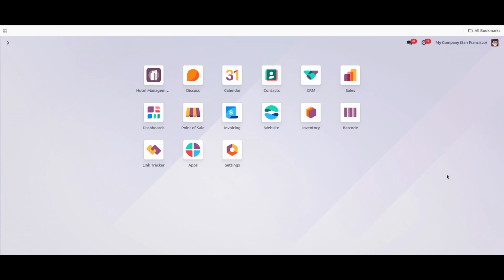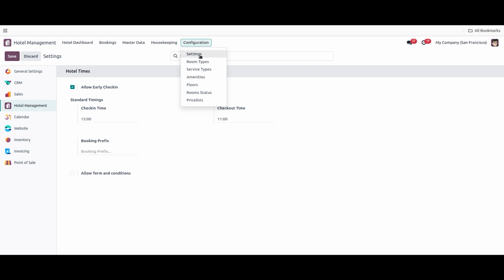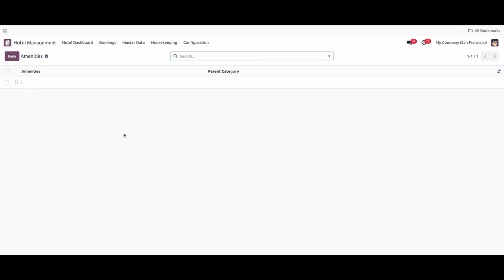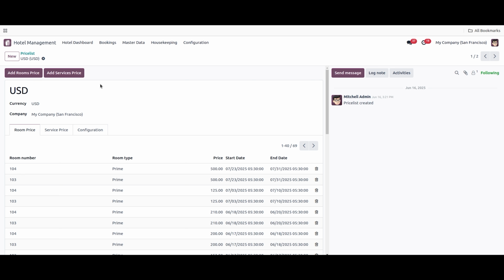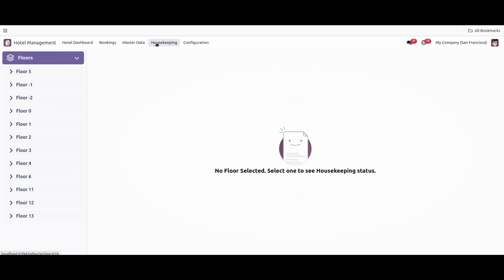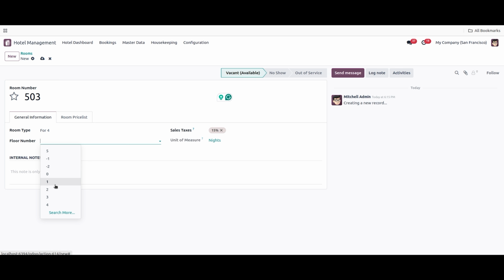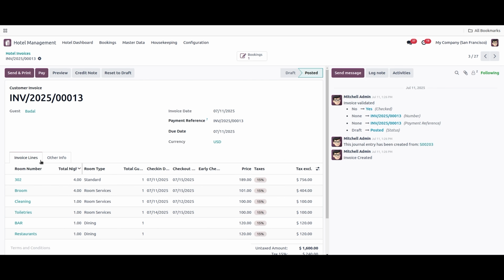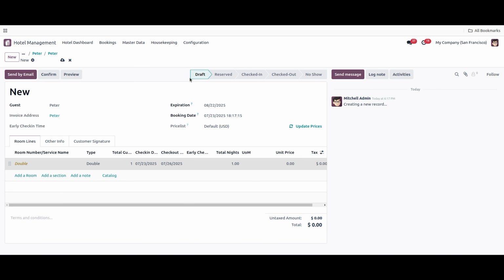Ksolves Hotel Management App for Odoo | Complete Overview & Features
Discover the power of the Odoo Hotel Management System – your all-in-one hotel ERP solution to manage bookings, reservations, invoices, housekeeping, and guest experiences with ease.

In this video, we walk through the Odoo Hotel Booking System and its key features:

- Hotel dashboard with real-time room availability
- Room types, service types, and amenities configuration
- Pricing lists for rooms & services
- Housekeeping automation (clean, dirty, maintenance tracking)
- Guest and booking management
- Invoicing & billing automation
- Reservation inquiries and lead conversion

Whether you run a boutique hotel, resort, or chain, Odoo’s hospitality ERP software helps streamline daily hotel operations, improve guest satisfaction, and optimize hotel revenue.

Perfect for hoteliers, hotel staff, and businesses looking for an ERP for hotels that integrates bookings, housekeeping, invoicing, and reporting in one place.